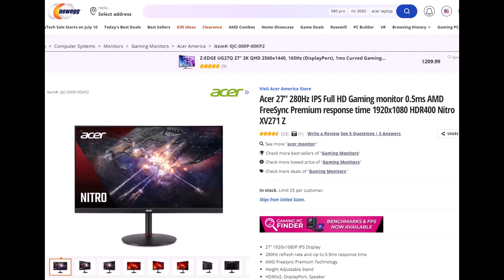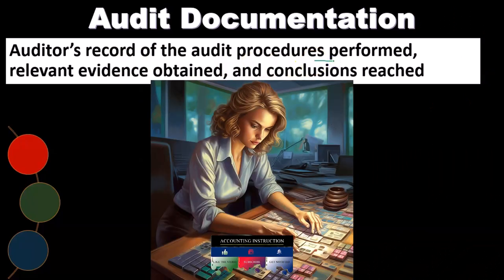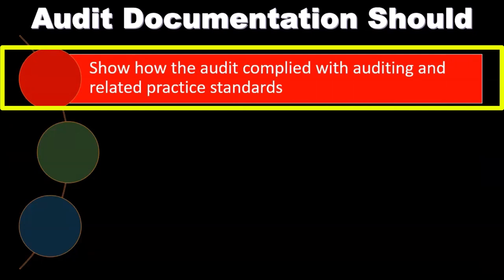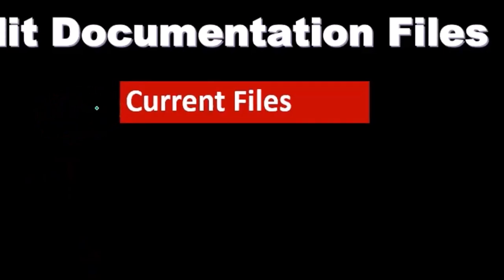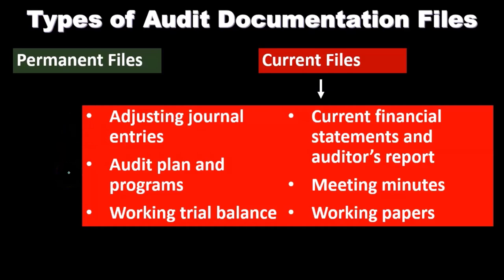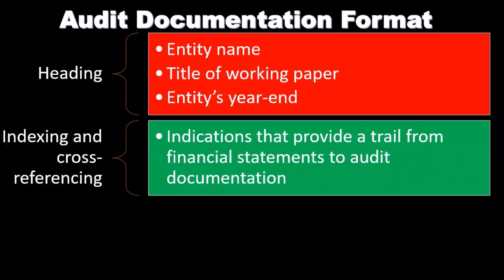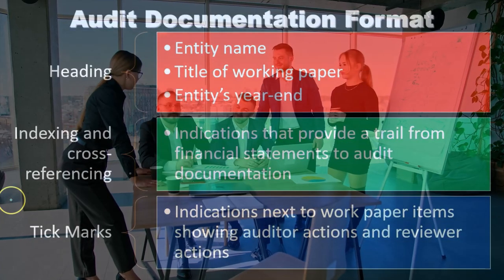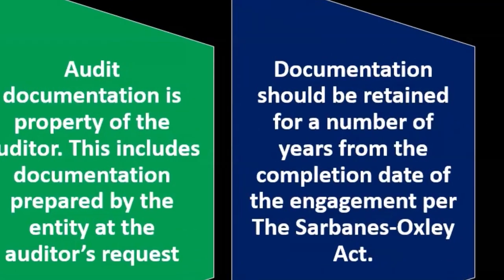Audit Documentation 5030 Auditing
Audit Documentation
Auditing